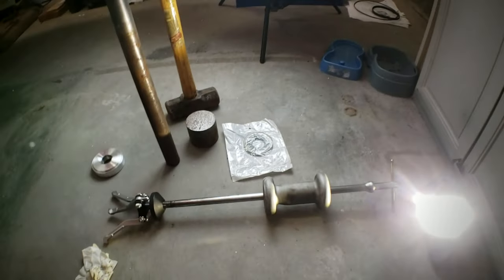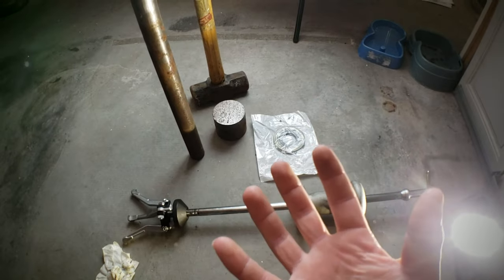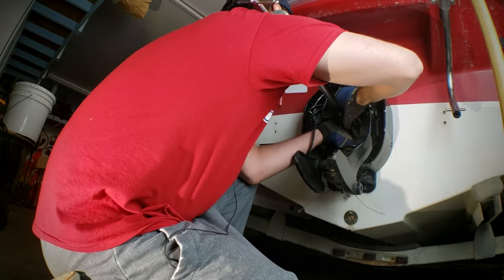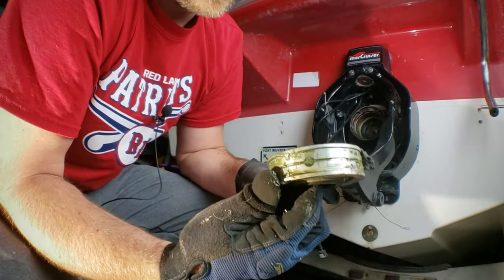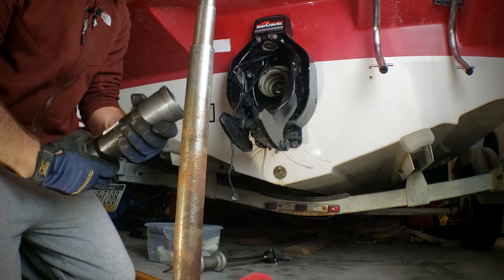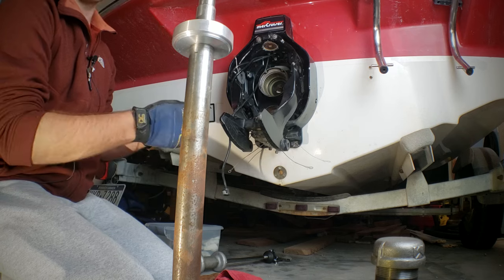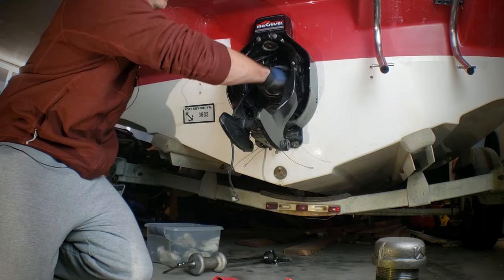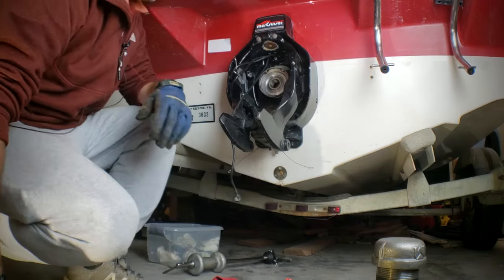Mercruiser Service: #1 - How to Change Your Gimbal Bearing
This is the first in a series of a Mercruiser outdrive service.  I show you how simple it is to change your gimbal bearing.  I will give you an overview of the tools you will need and the steps to change it.
There's also a possibility that you will improve your dance moves.